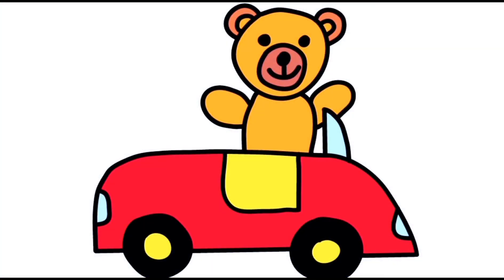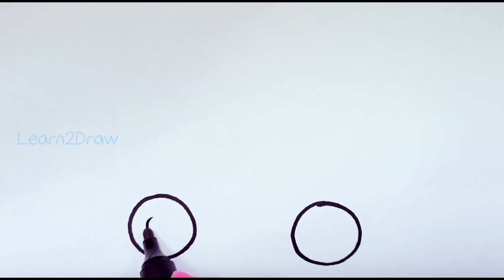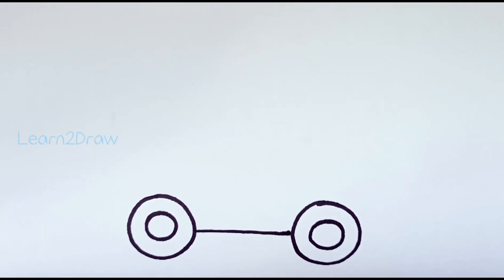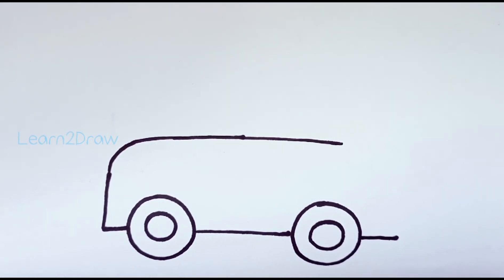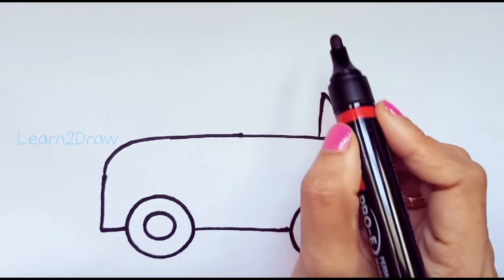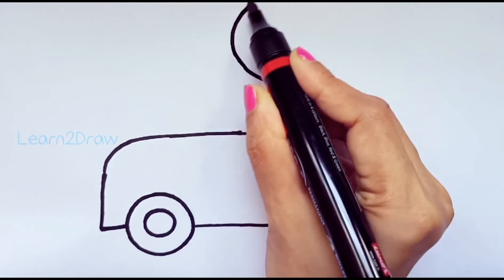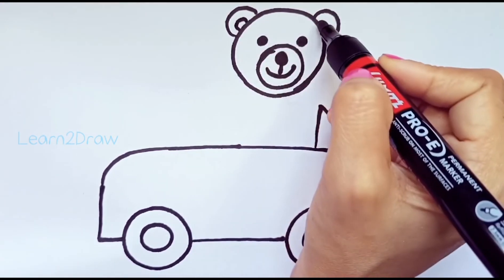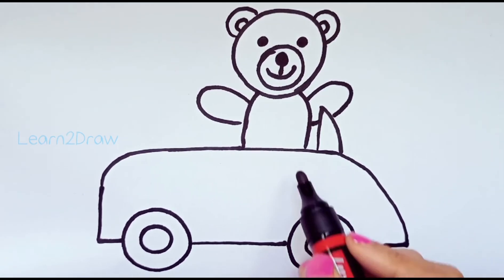How to draw a CAR - Easy Drawing Videos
An Easy to Follow tutorial for little kids on how to draw a CAR